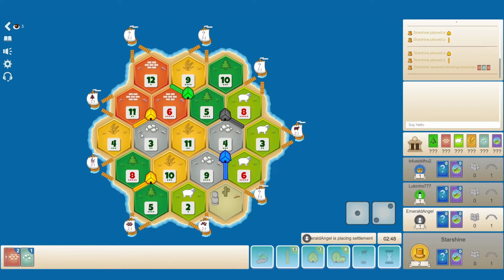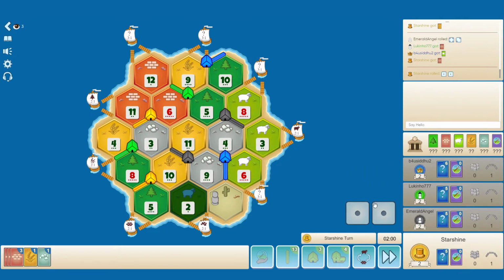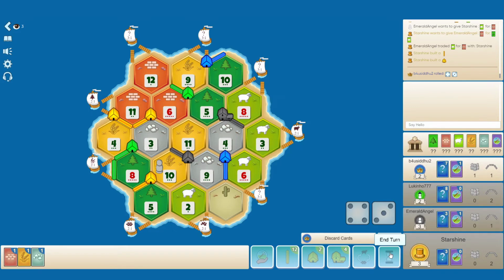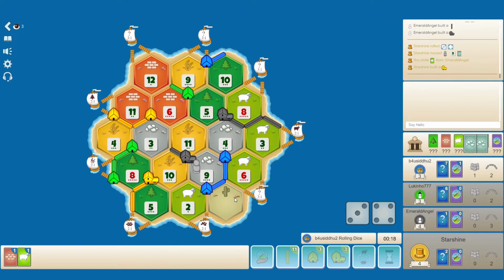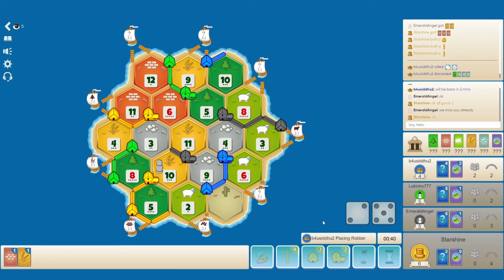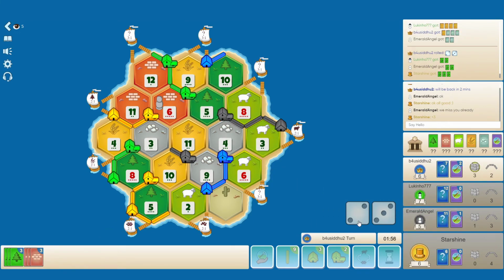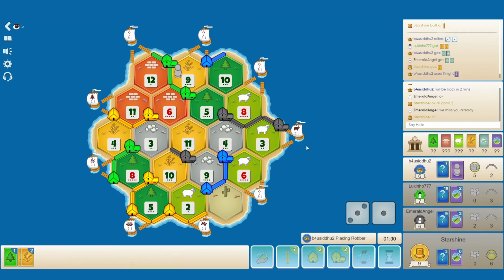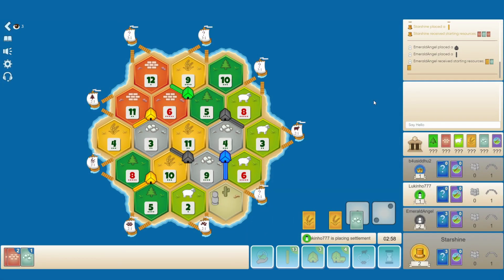The huge GAMEBREAKING mistake! The settlement of disaster! 🏠 ★ Catan Gameplay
In this video b4sid, Lukinho and EmeraldAngel will have together with me a pretty exciting base game. With a lot of great moves, some game analyses and a GAME changing mistake which opens up the win for the other players again. 😱
Who do you think will screw up? 😵